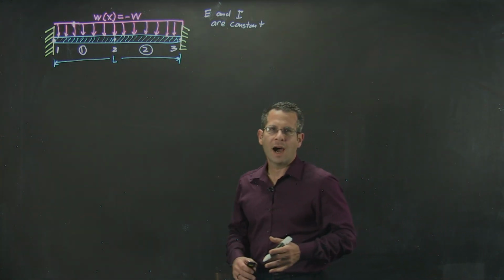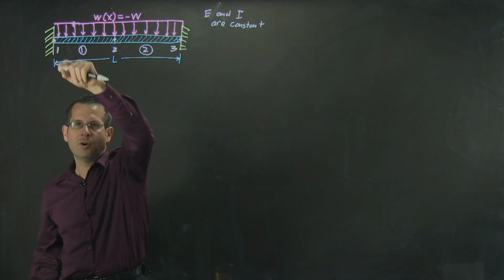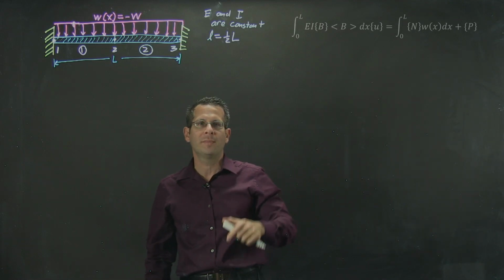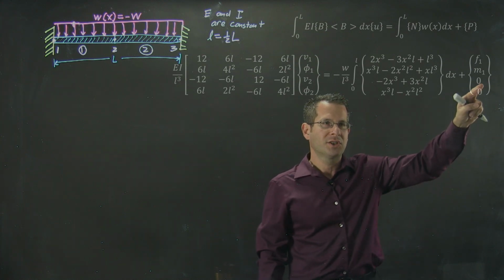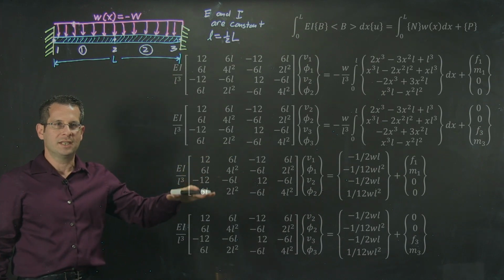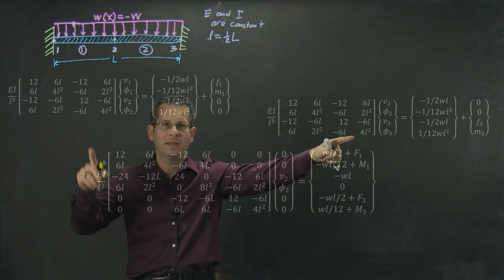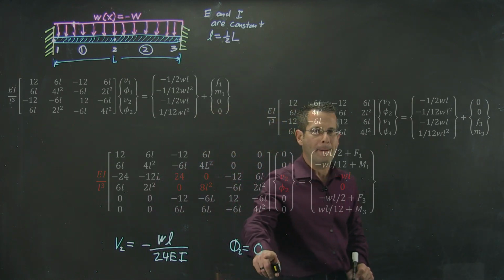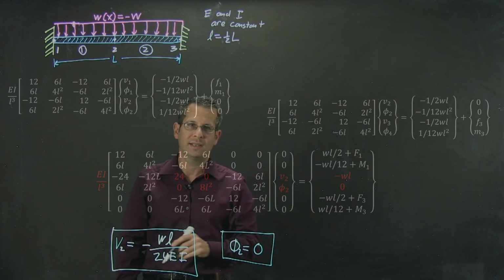ME313 Lecture 15 part 3 of 3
Example Beam Problems